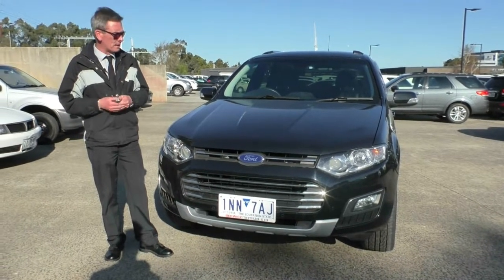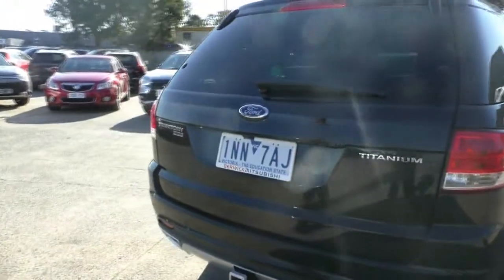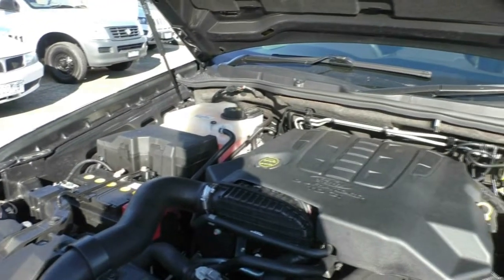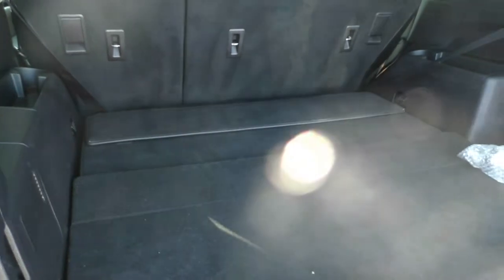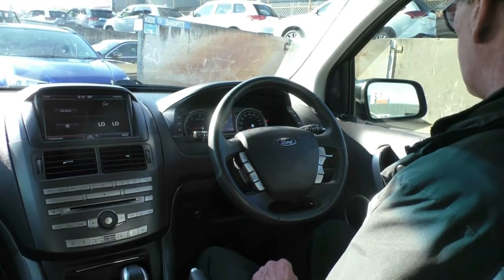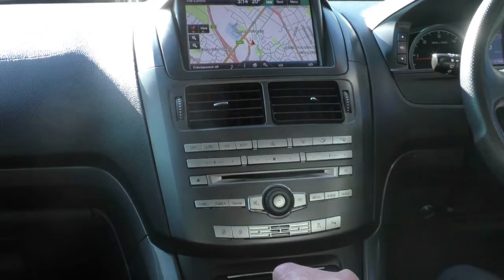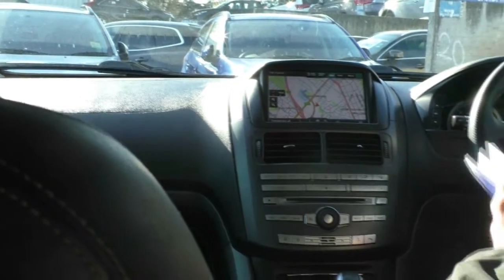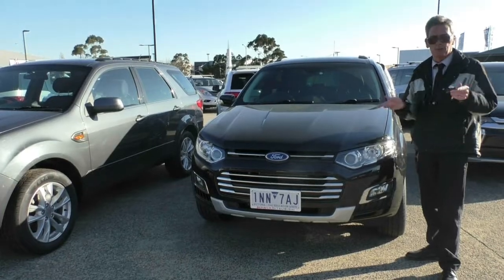B8749 - 2014 Ford Territory Titanium SZ Auto Walkaround Video